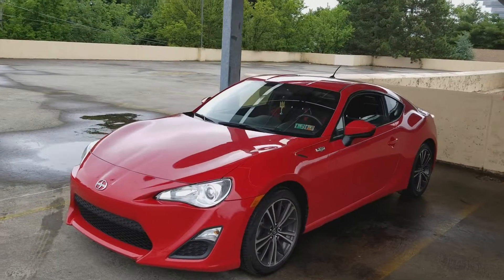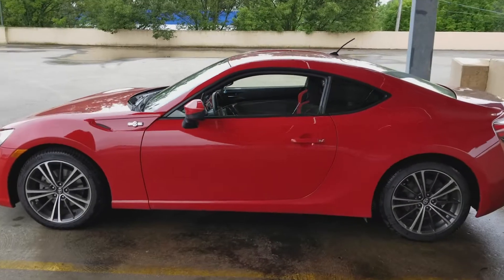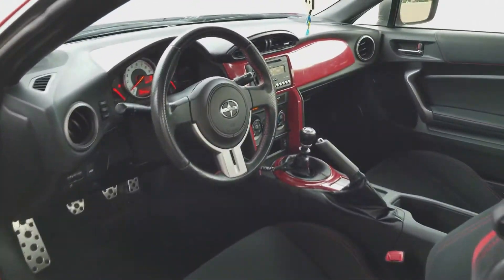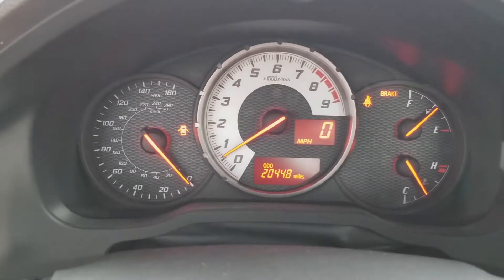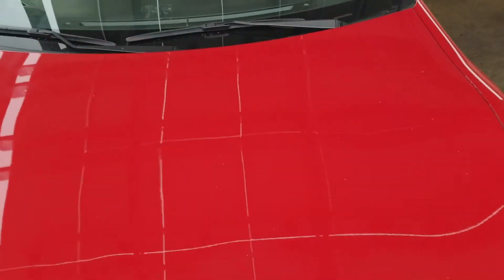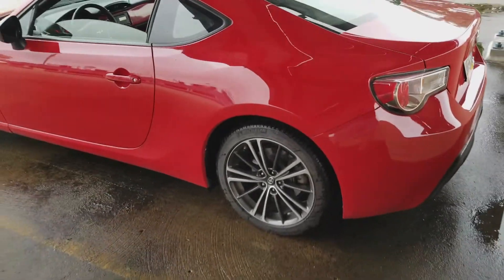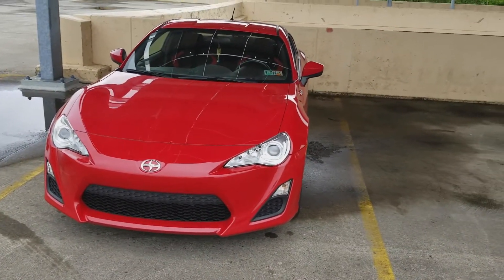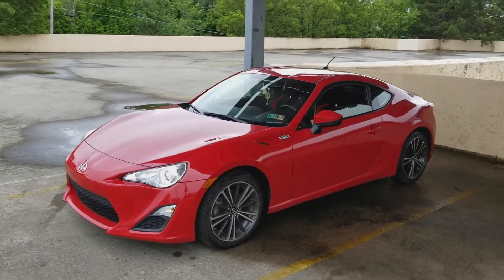Scion FRS first walkaround project car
I know intro has no sound :(

I finally buy the Scion FR-S! The first mods I will be doing are Nightshading the taillights all red and Exhaust ASAP! Need more sound!